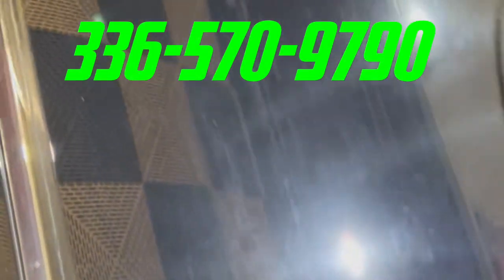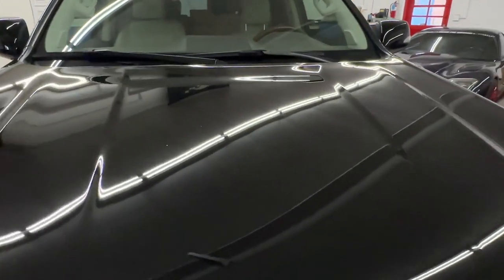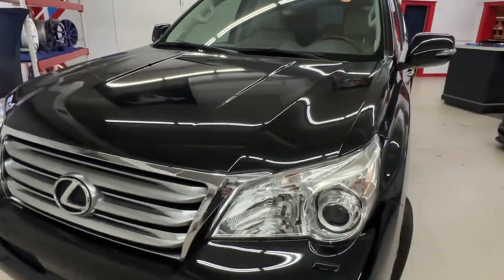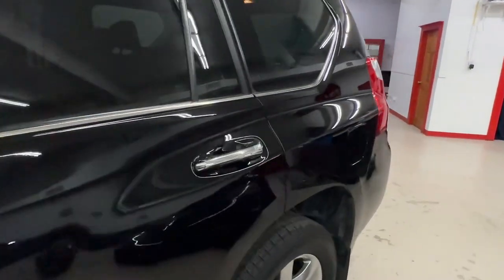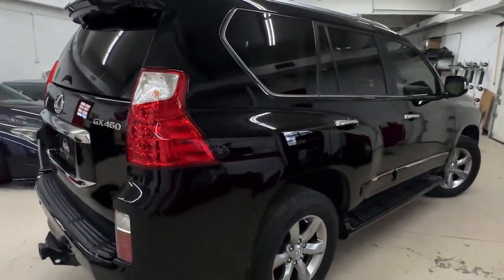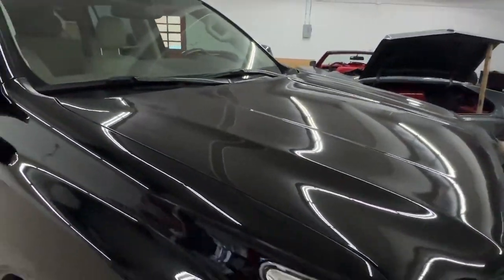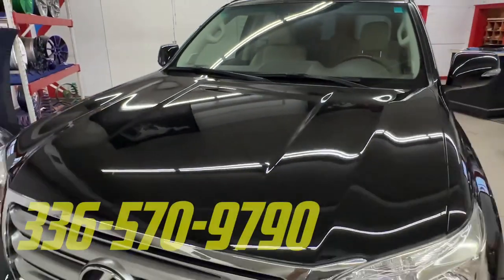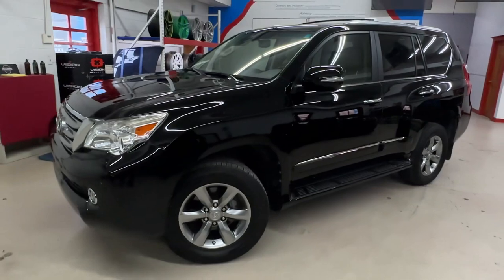Lexus GS460 - Jet Black Elegance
Is your vehicle suffering from the effects of time, with heavily oxidized and water-spotted black paint stealing its original shine? Say goodbye to dull finishes and hello to brilliance with our expert paint restoration services! This Lexus was a real challenge as the paint was heavily water spotted, oxidized and scratched...but check out the video to see how we were able to make it look new again.

At Aegis Armors, we specialize in rejuvenating the beauty of your vehicle. Our skilled technicians tackle stubborn oxidation and water spots, meticulously restoring your black paint to its former glory.
Imagine a sleek, mirror-like finish that reflects your style and stands out on the road. Our advanced techniques and premium ceramic coating products ensure lasting results, providing a protective shield against future damage.

Don't let faded paint dim your vehicle's allure. Trust Aegis Armors to bring back the luster. Schedule your paint restoration today and let your ride shine brighter than ever before.

00:00 Walk around showing condition of paint
01:11 Walk around after paint correction and ceramic coating
02:26 Inside close up pics and video
03:17 Outside close up pics and videos
03:43 Outro Aegis Armors Ad